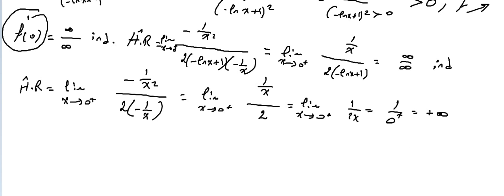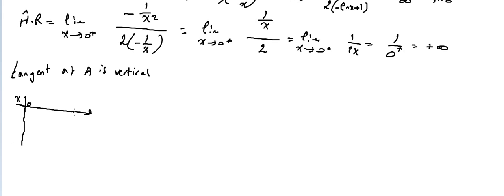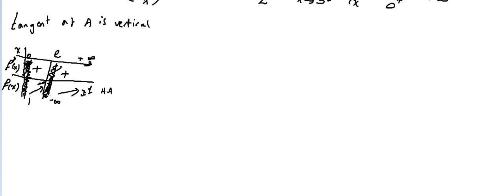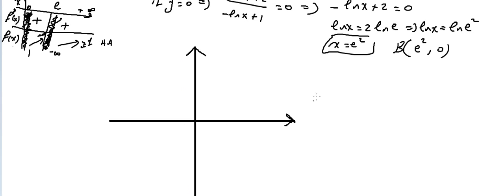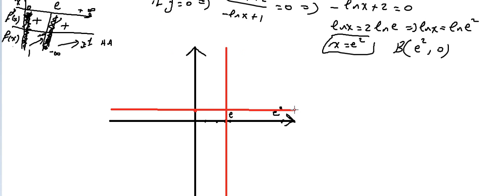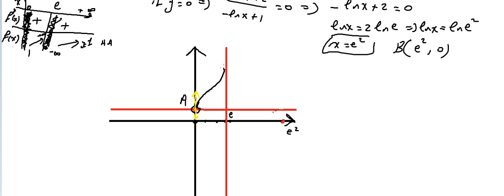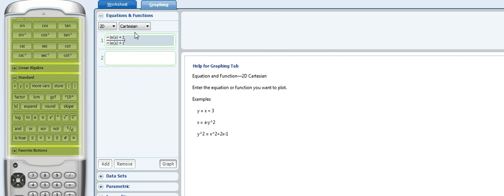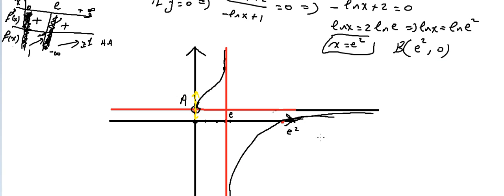Najib 360 (Logarithm Part 14 - Continue Graph y = (-lnx + 2)/(-lnx + 1) )